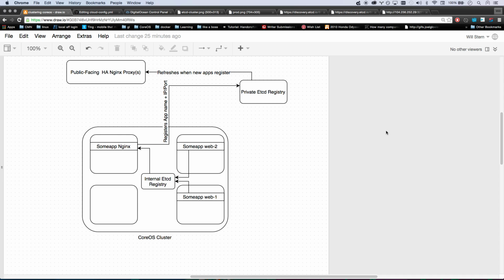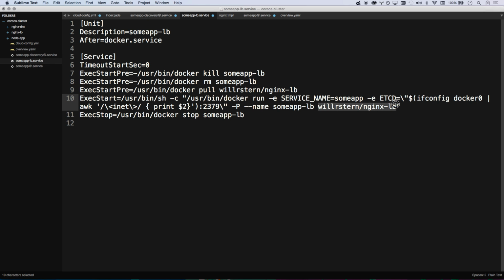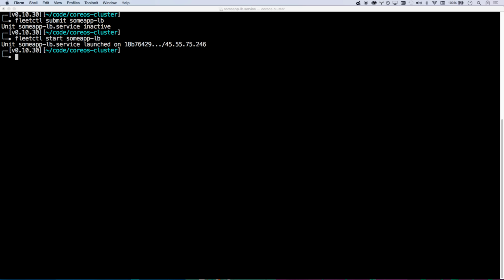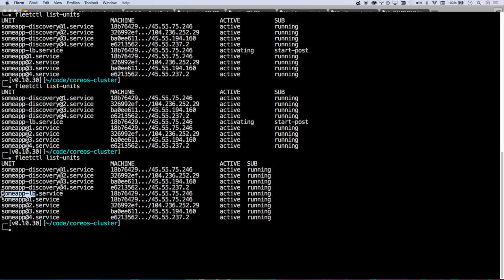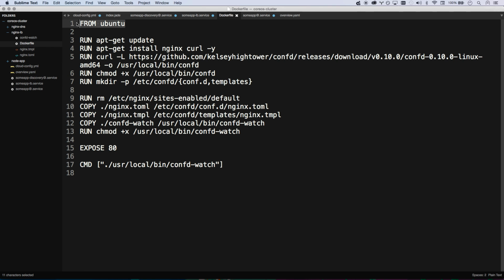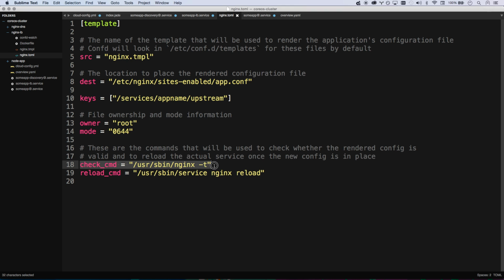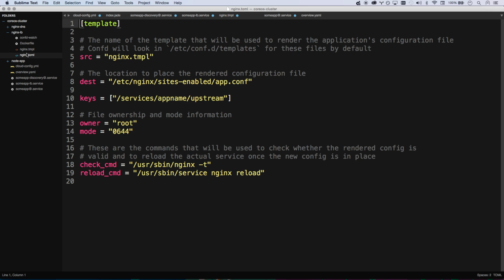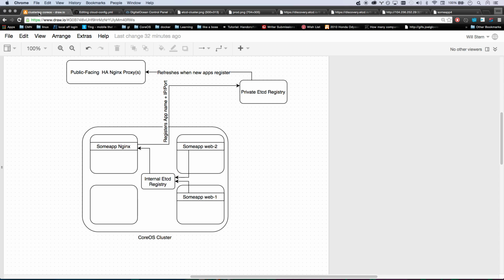Scaling Docker #4 - Docker Service Discovery and Load Balancing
Now that we've registered all of our docker services, load balancing between them is easy.

- Cluster computing - CoreOS is our solution here.  CoreOS allows us to make an expandable cluster of computers so we can add more computers should our application need more power to scale.  CoreOS also allows us to run services on any machine in the cluster and they can all communicate with each other.

- Scheduling: we shouldn't manually choose which app runs on which machine - this idea doesn't work at scale.  Fleet will be our scheduler that decides where our apps/services run.  If a CoreOS machine goes down, fleet will reschedule any services that it was running onto a new machine.

- Service Registration
Since we never know what ip address or port a service will be running on, we need to register that service so other services can find it and communicate with it.  We'll use Etcd and Flannel for this

- Service Discovery:
Now that services have registered, we can discover them and load balance between them with a generic docker nginx container

- Public DNS: Once the app is working, we need a fixed way for the outside world to access it.  We'll use Nginx and Confd for this.  Confd will watch Etcd for service registration and when services come/go, it will build a new configuration file for Nginx and reload Nginx.